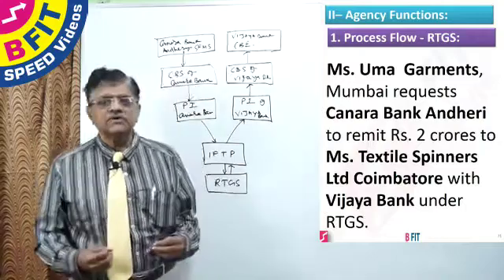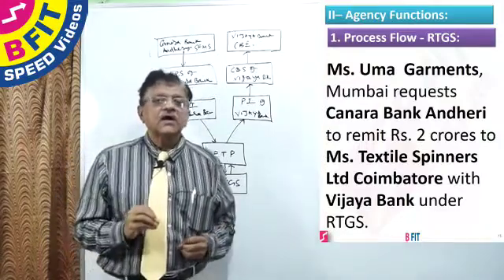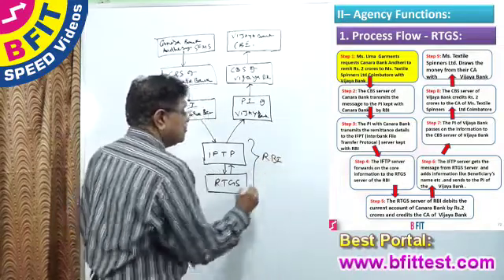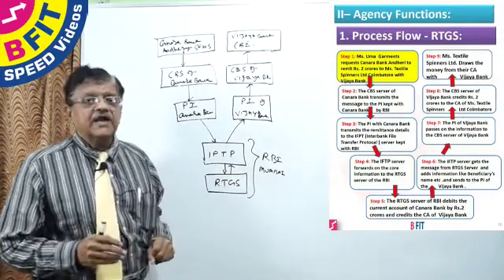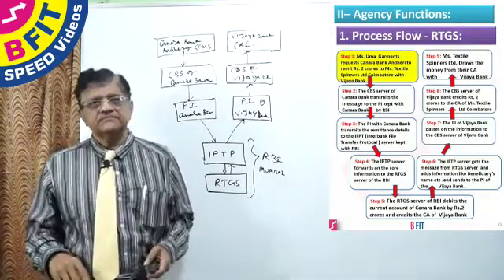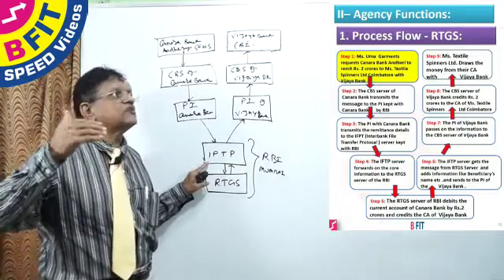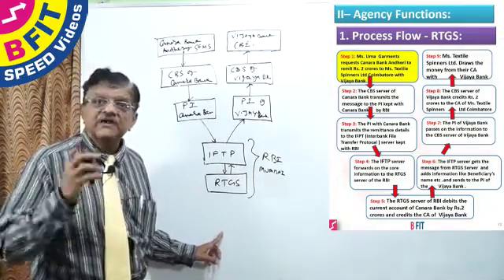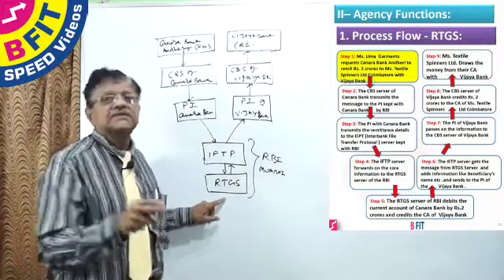04 Banking Lesson 2 Part II Process Flow RTGS